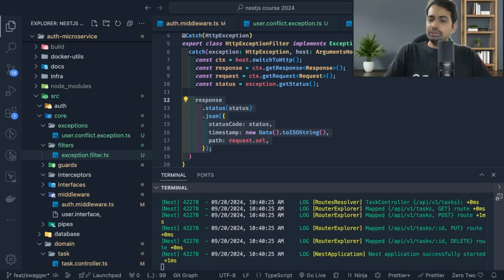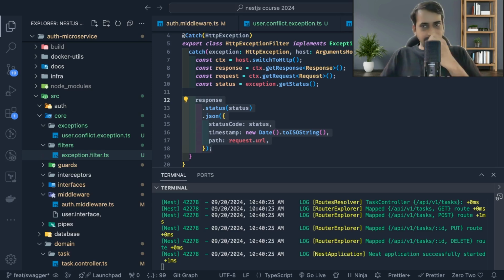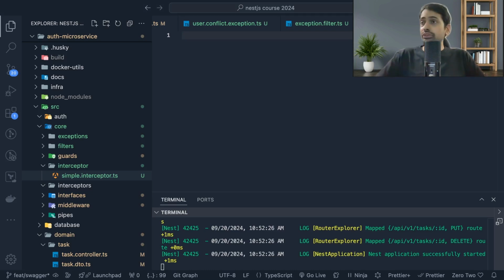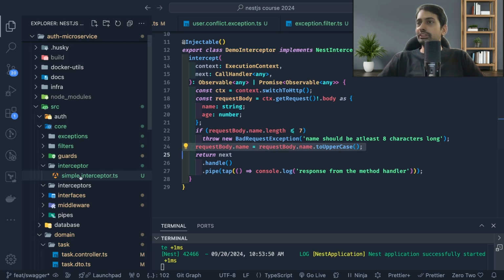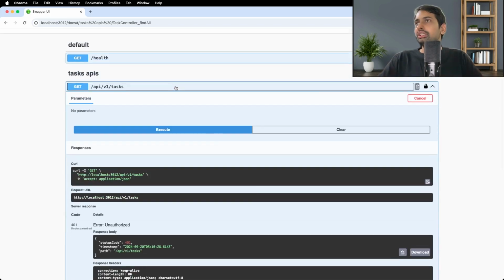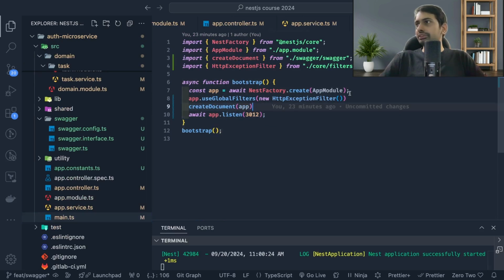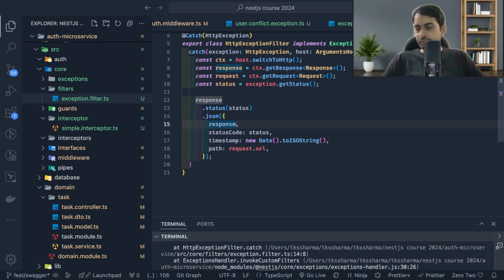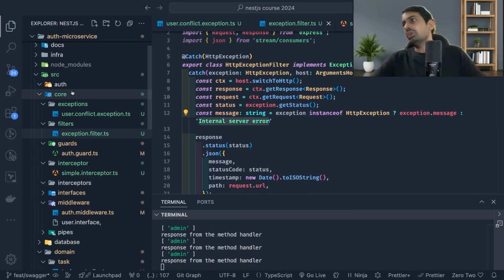NestJS Interceptors Explained 🔥 Complete Guide with Real Examples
Unlock the full power of NestJS Interceptors in this in-depth tutorial! 🚀

In this video, you'll learn how to use interceptors in NestJS to handle cross-cutting concerns like authentication, logging, caching, and error handling — all while keeping your code clean and maintainable.

📌 What You’ll Learn:
What are Interceptors in NestJS?
How to create custom interceptors
Applying interceptors globally and at route level
Execution order of interceptors
Real-world use cases (Auth, Logging, Caching, Error Handling)
Best practices for scalable applications
💡 Why Interceptors Matter:

✔ Improve code modularity
✔ Reduce duplication
✔ Enhance maintainability
✔ Simplify testing

If you're building scalable backend applications with NestJS, mastering interceptors is a must! 💪